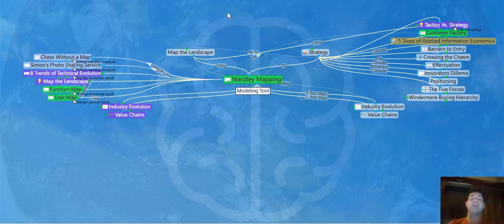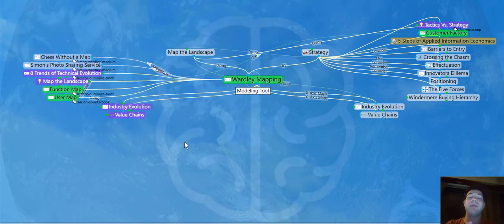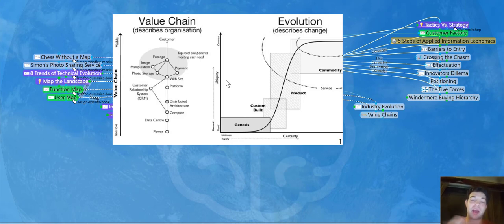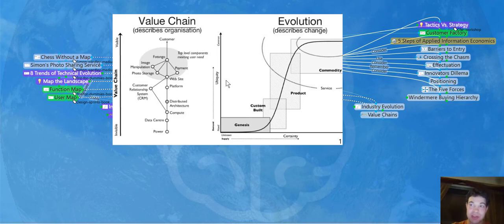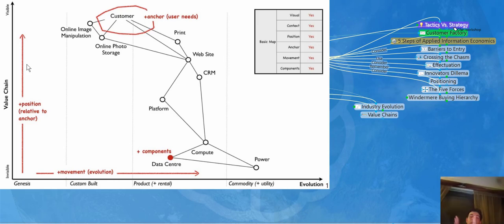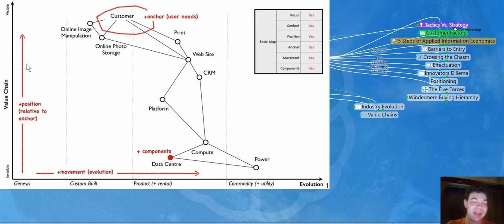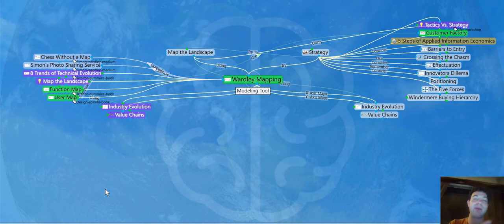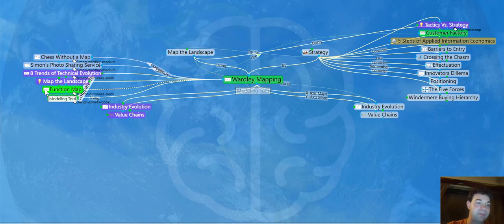My Favorite Tool to Predict The Future (Wardley Mapping) - Mental Mondel Monday #12